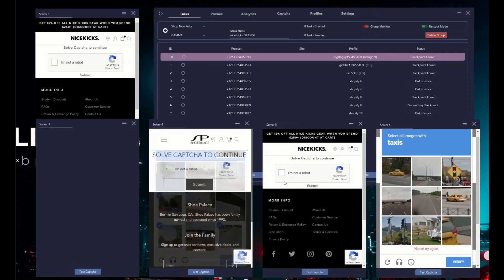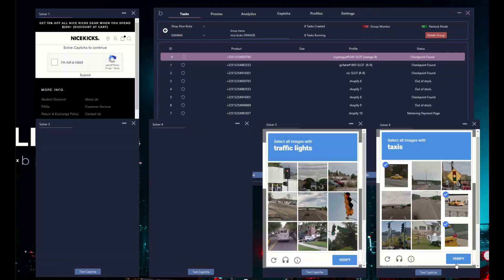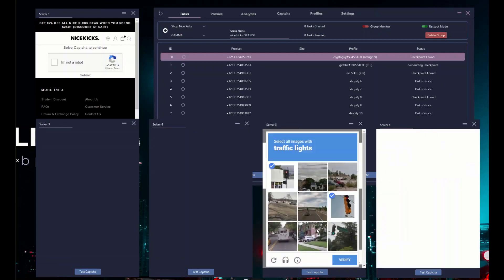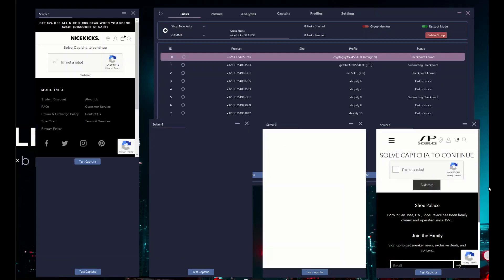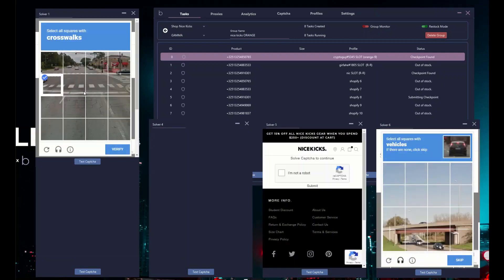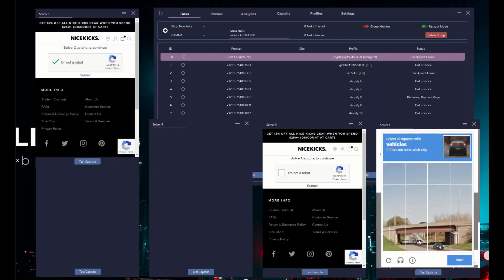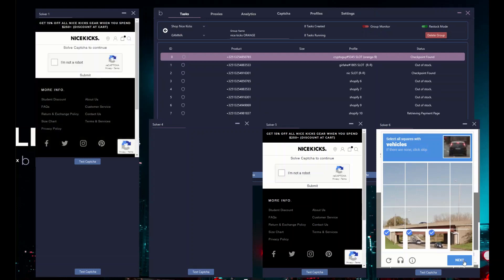EJ LIvecops: Episode 9- Kobe V Protro Bruce Lee | 3 PAIRS SECURED WITH BALKOBOT